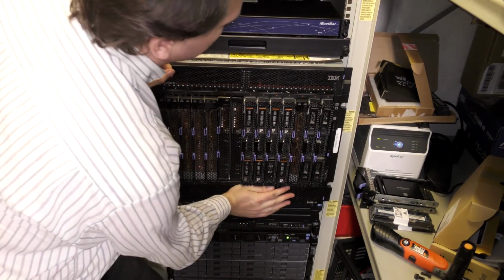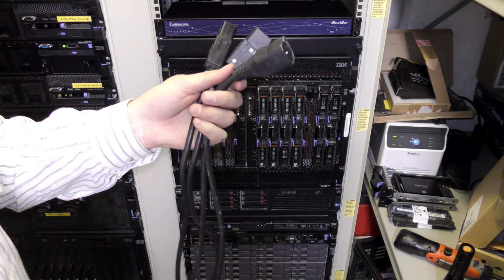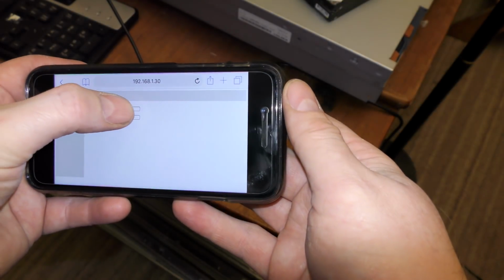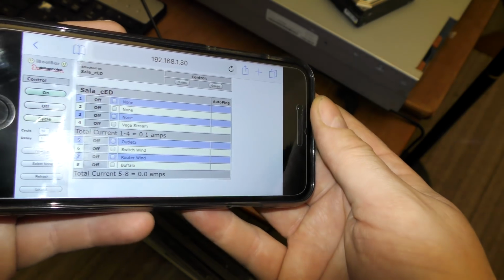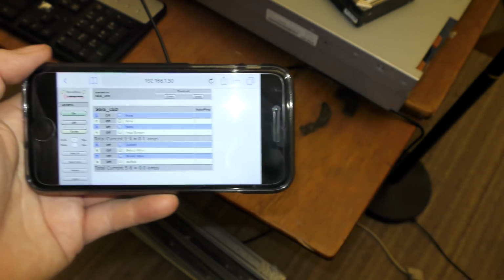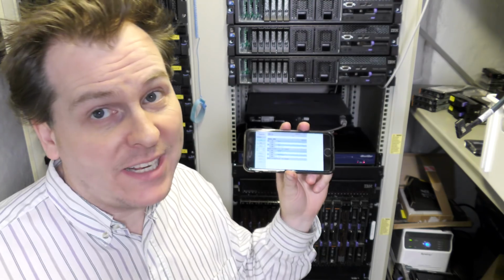iBootBar Possible to turn ON BladeCenter from Phone - 617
I got this iBootBar some times ago, and we did a video going in and getting access to it. Today we put it up in the Rack, and I show that I can now turn on and off my Lenovo/IBM BladeCenter from my phone.

Dataprobe has retired the iBootBar, and it's successor is the iboot-pdu

Link US - DataProbe products :-/
Link UK - NON what so ever,,"That sucks"

Automatic Monitoring and Management

iBootBar gives you the freedom to monitor, power down and reboot devices remotely. With configurable AutoPing, iBootBar can automatically detect an issue, reboot and restore downed devices quickly without you even having to lift a finger.

iBootBar's serial port and internal modem give you flexible, out-of-band control over devices through on-site command-line interface, as well as off-site through prompted, telephone dial-tone response. With iBootBar, even if the network goes down, you can check - from anywhere - if critical devices are still operating, and reboot them if they aren't.

iBootBar also continuously monitors current draw from its outlets, notifying you immediately of failure or excess loads, as determined by high and low current thresholds that you set.

Scalable Power Control

With optional dual power inlets, iBootBar is ideal for remotely rebooting devices with redundant power supplies. Simultaneously switch both supplies off and on for reboot, security or energy management. Each inlet is distributed to four outlets, which can be switched in pairs for redundant systems, or switched individually for higher current devices.

Up to 16 iBootBars can be linked together to control 128 outlets from a single IP address and web page. Groups and user rights across multiple iBootBars give you power management capabilities across your entire network.